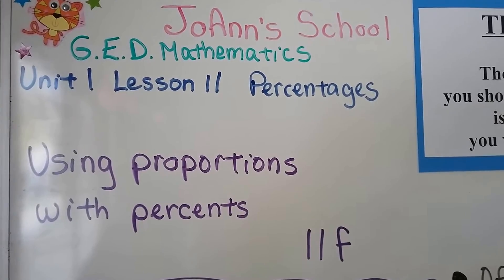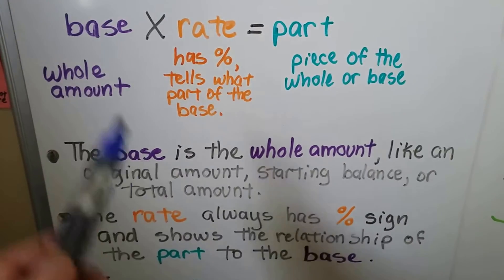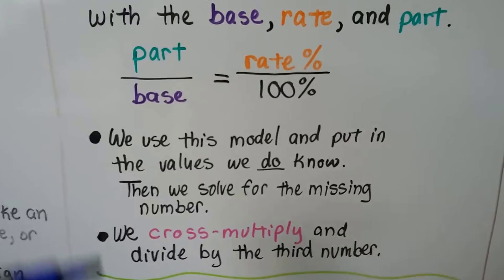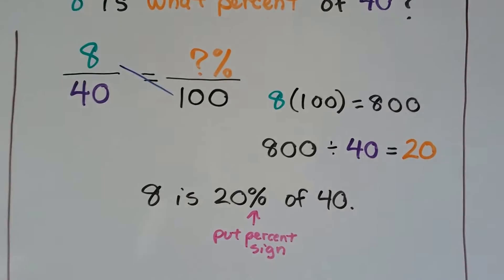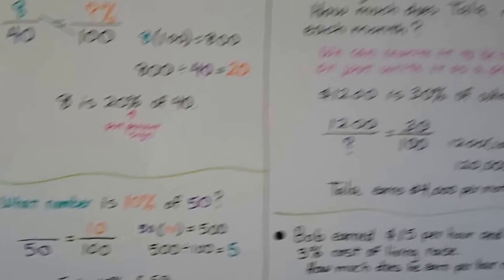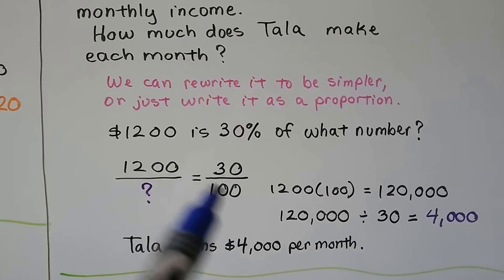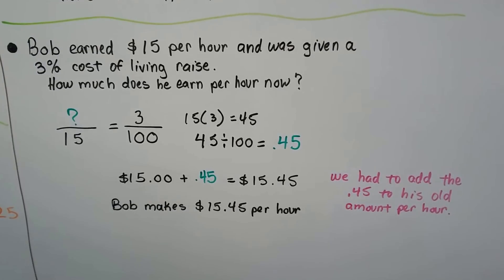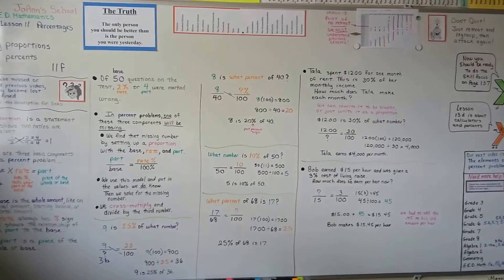G.E.D. Math 11f, Using proportions with percents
How to use proportions with percentages, the meaning of a proportion, the three parts of a percent problem, base X rate = part, finding the percent of a number (8 is what percent of 40?), finding what number is a certain percent of another (what number is 10% of 50?), finding what percent of a number is another number (what percent of 68 is 17?), and translating percentage word problems.